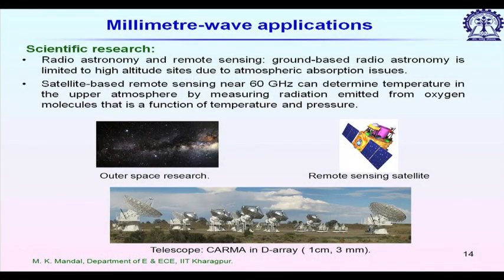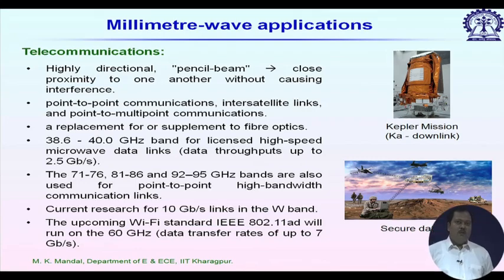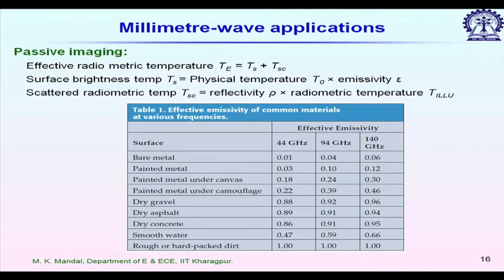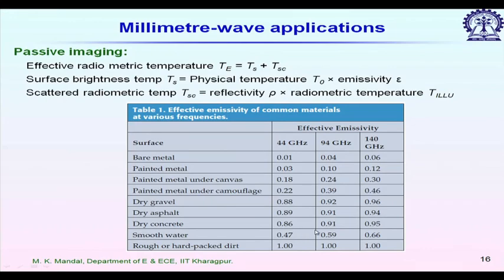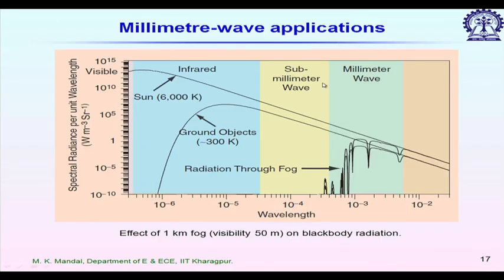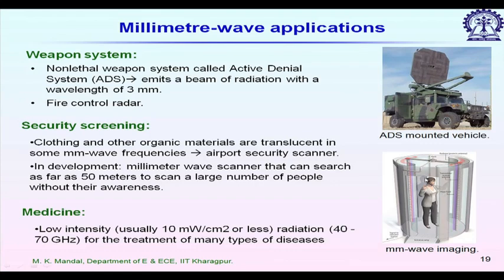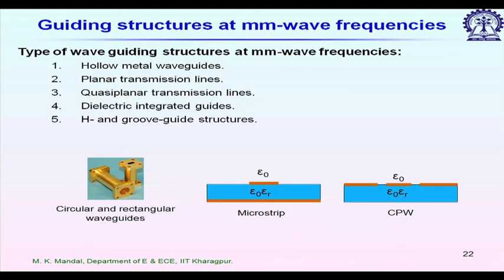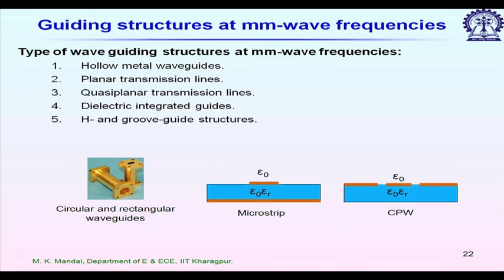Lecture 2: Introduction to Millimeter-Wave Technology (Contd.)